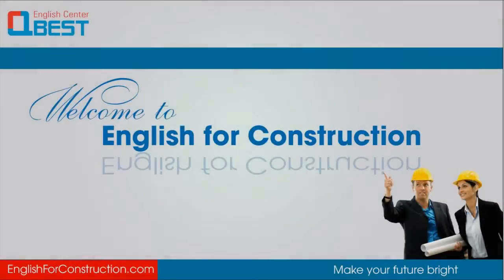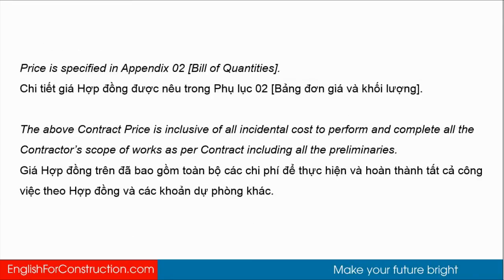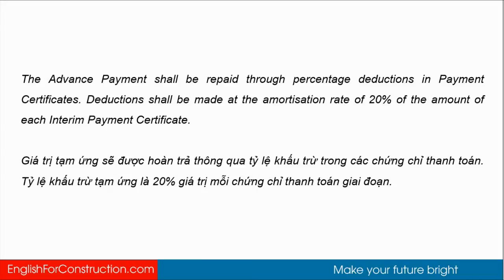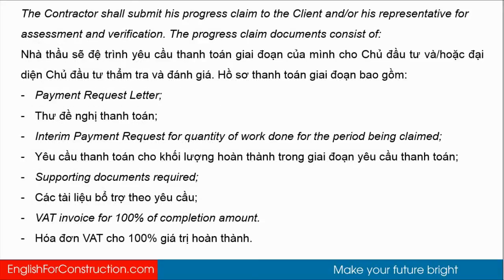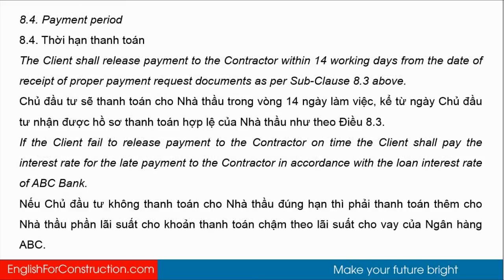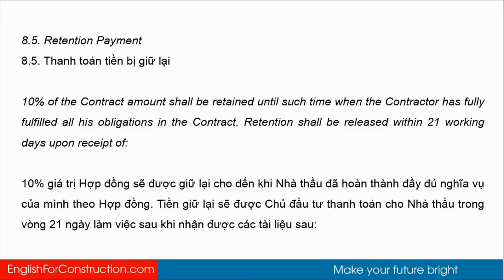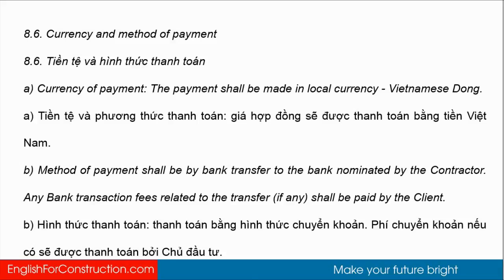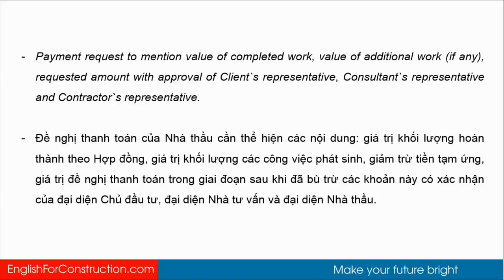[Học tiếng Anh Xây dựng] Hợp đồng xây dựng song ngữ - Article 8